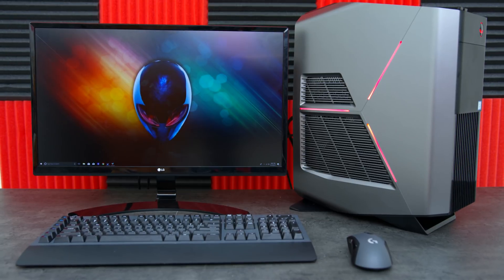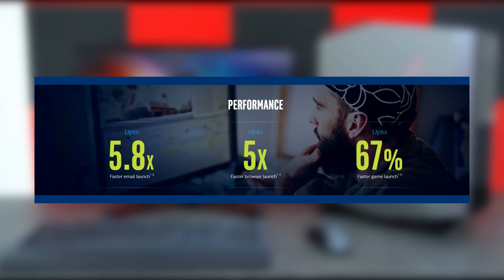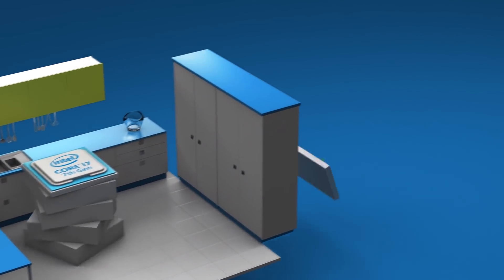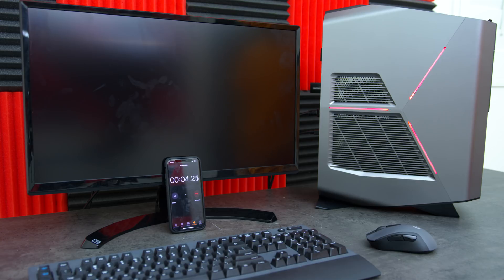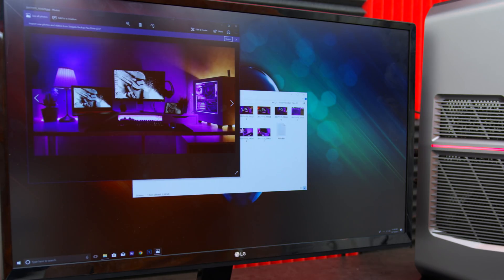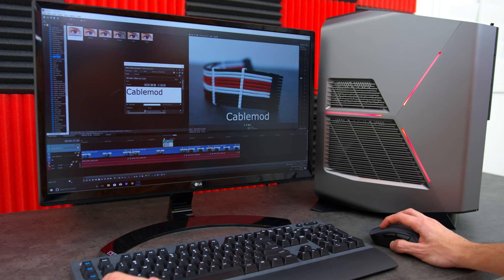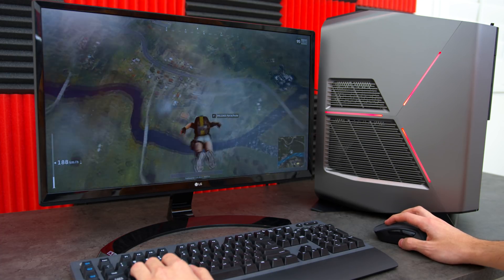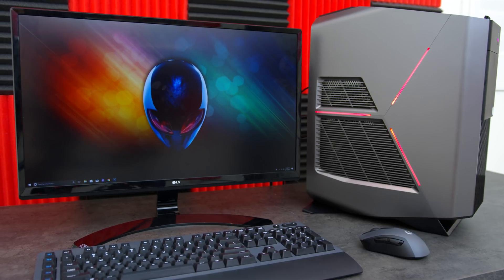Alienware Aurora R7 + Intel Optane Memory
A lot of people dont know about Intel Optane Memory and its benefits, that is why I have teamed up with Intel to let you guys know what it can do!
►Intel Optane Memory
►Alienware Aurora R7